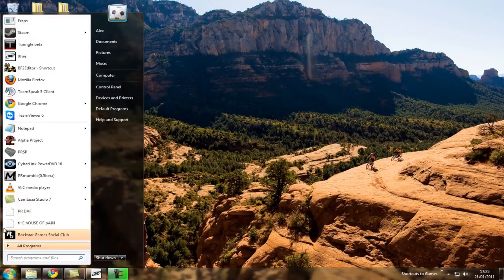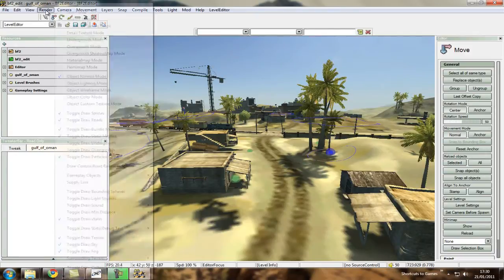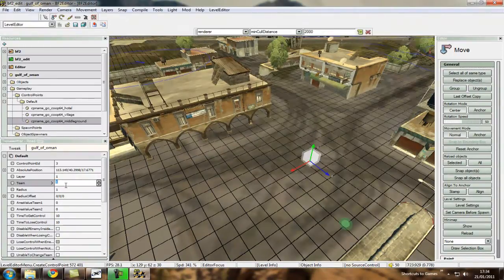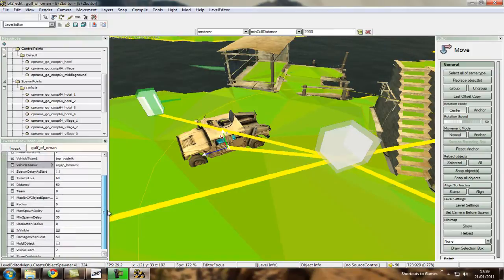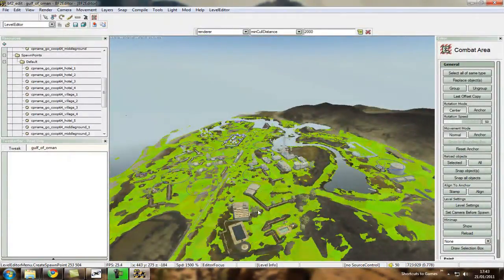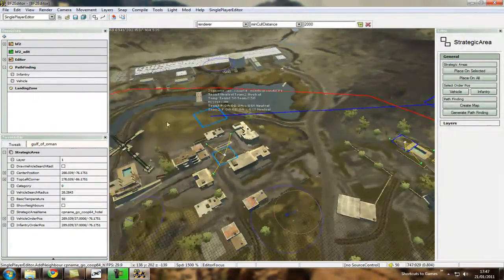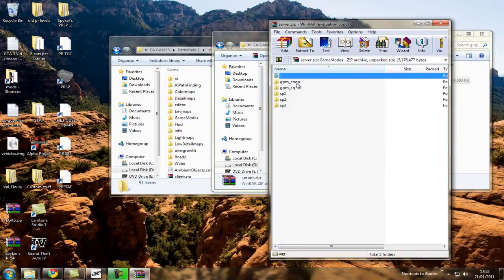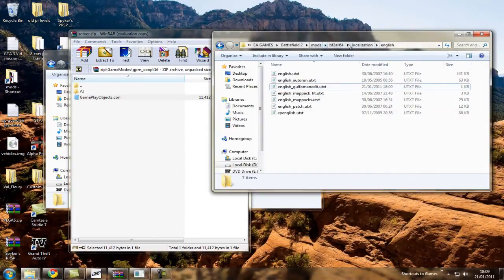BF2 Tutorial - Changing Flag Layout On A COOP Map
This is a tutorial on how to change the flag, vehicle and spawn layout on a coop/sp map in Battlefield 2. If you have any questions feel free to add me on xfire, my xfire is spyker2041

NOTE: If you are intending to edit a map from a mod that you wish to play online you MUST back it up before you edit it otherwise when you play online you will be kicked by pb.